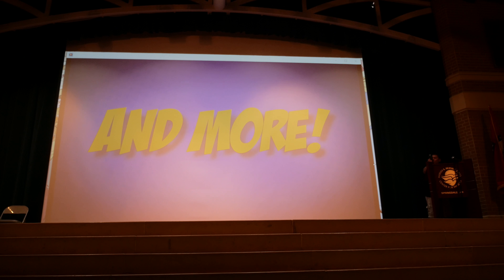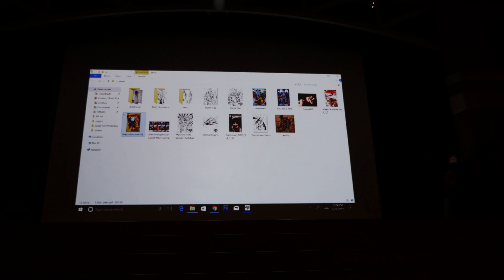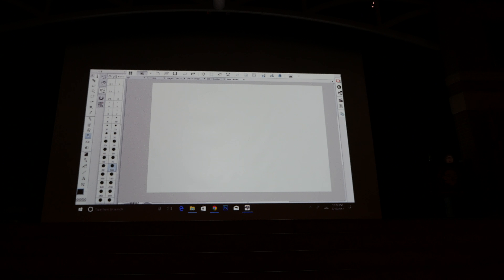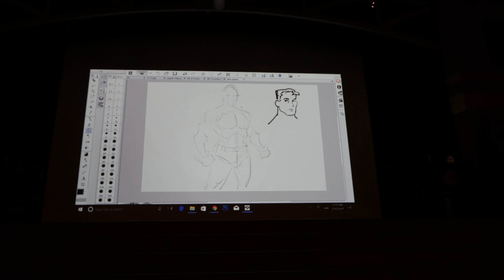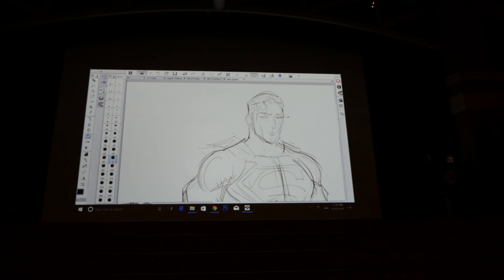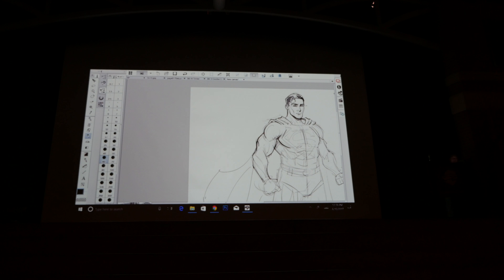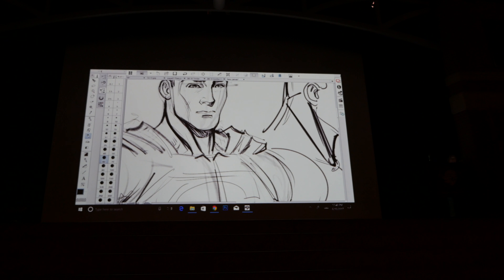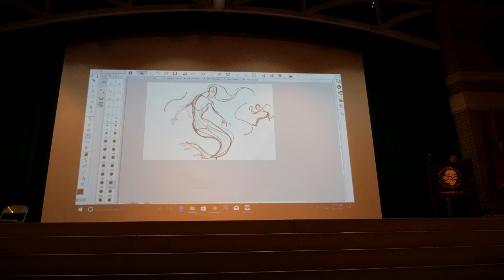Drawing Comics Panel @ Art Pop Comic Expo, June 10 2017 (4K)